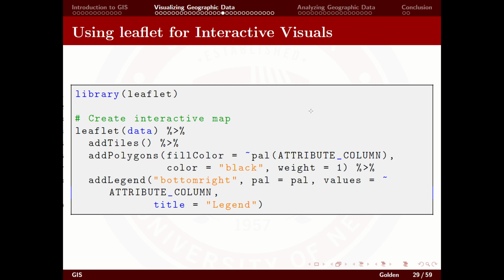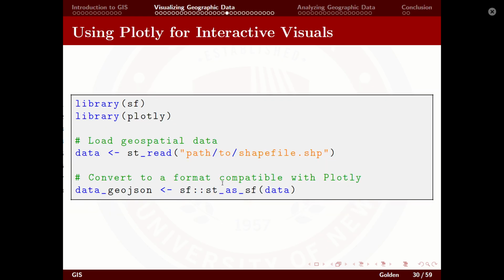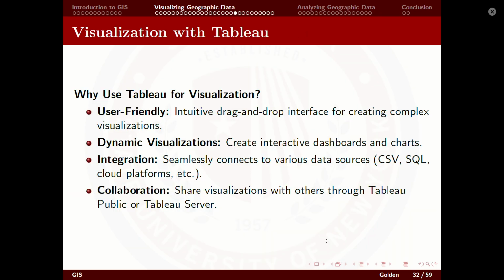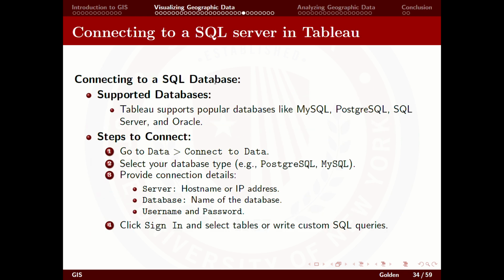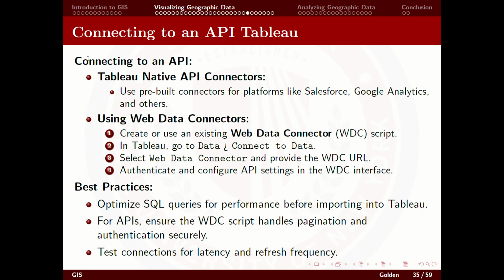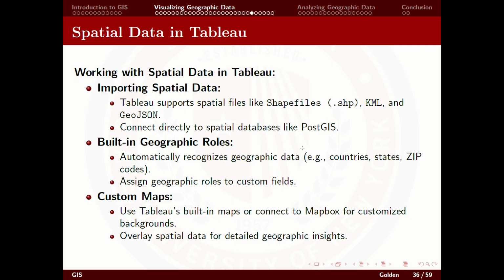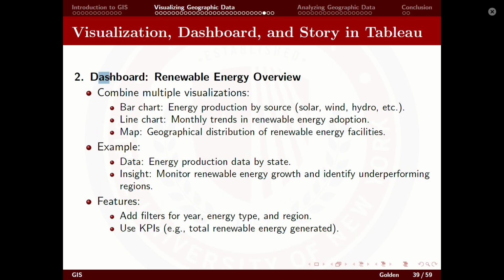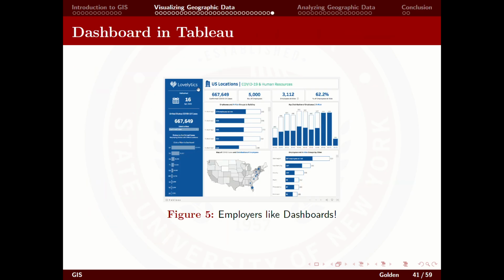Environmental and Natural Resource Economics: 7.8 Dynamic Visualizations with R, Plotly, and Tableau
In this lecture, I show how to create dynamic visualizations in R and Tableau with a focus on Plotly and geospatial data.